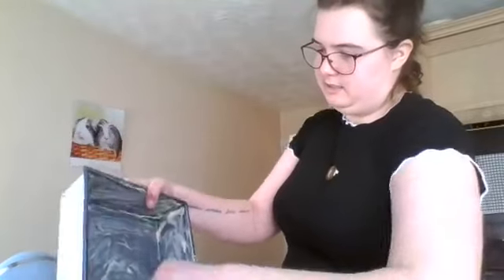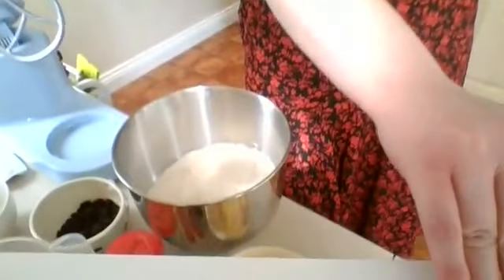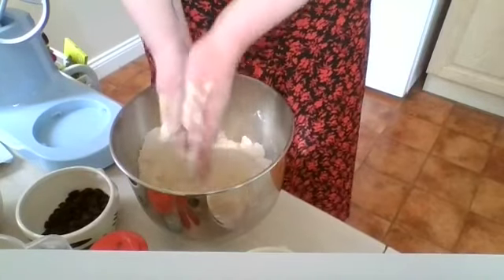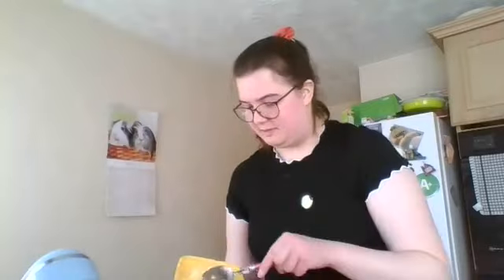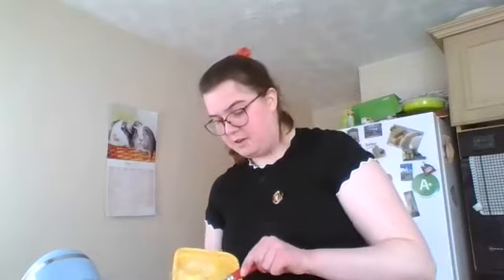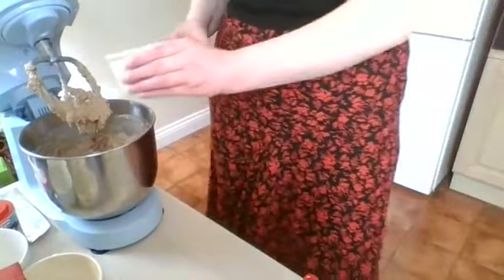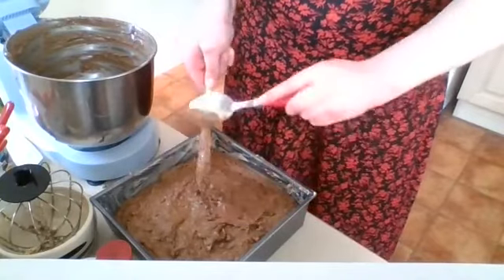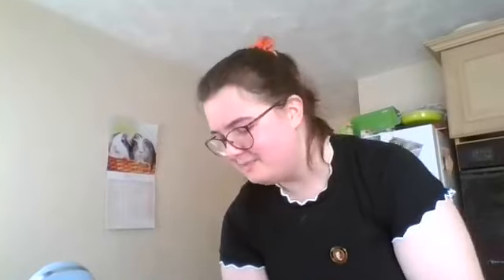Bake-Along: World War I Trench Cake (not everything goes to plan!)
Hi everyone! Welcome to the Bake-Along! I hope you all have an amazing time. The beauty of live videos and doing everything in one take is that anything can happen and some things don't always go to plan...

If you’d like to donate to Socialist Appeal to support the struggle for socialism and building the forces of Marxism, you can do so

Here’s the website of the International Marxist Tendency if you want to find out more

Thank you all so much! See you soon xxx